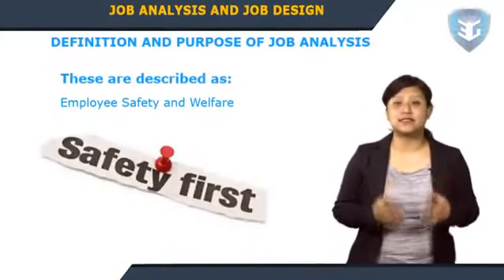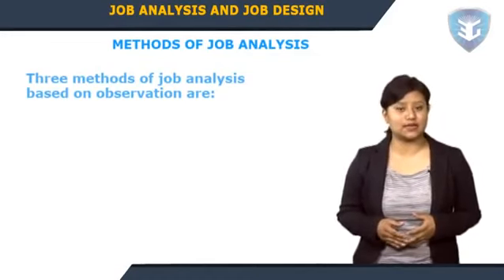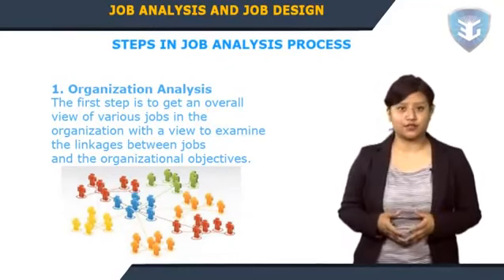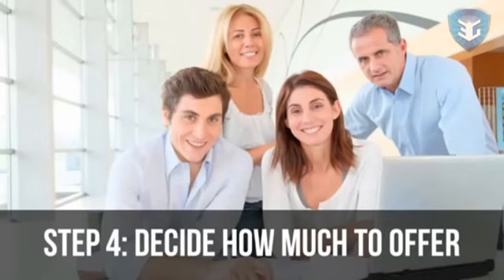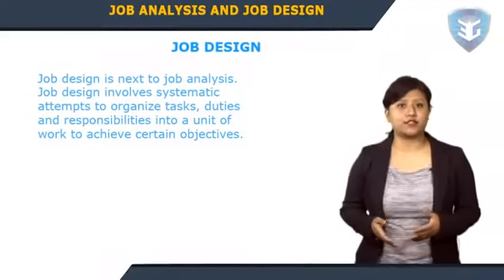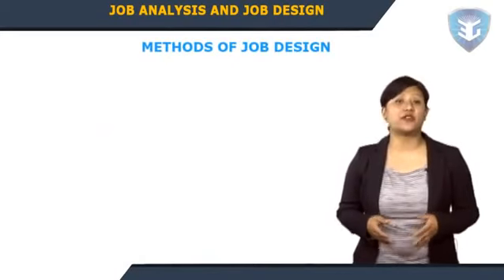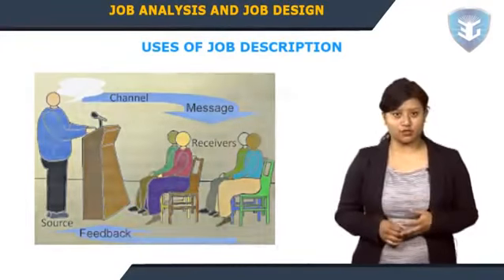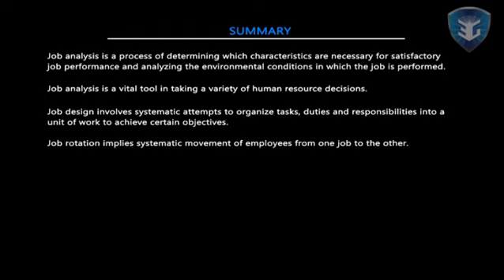Job Analysis and Job Design